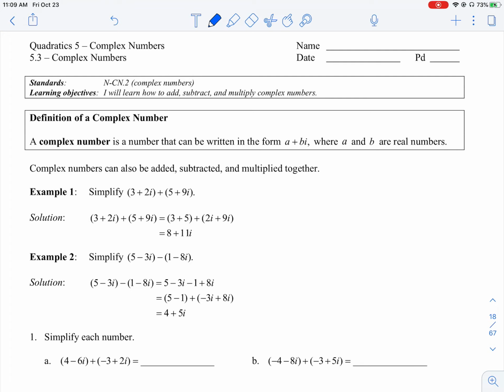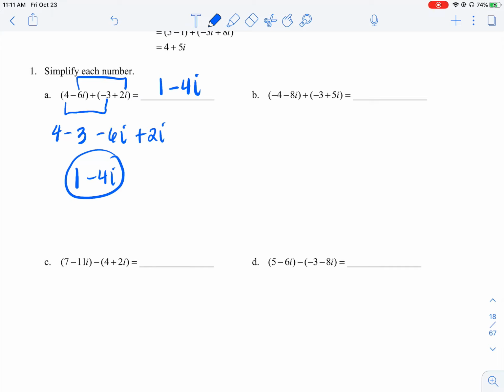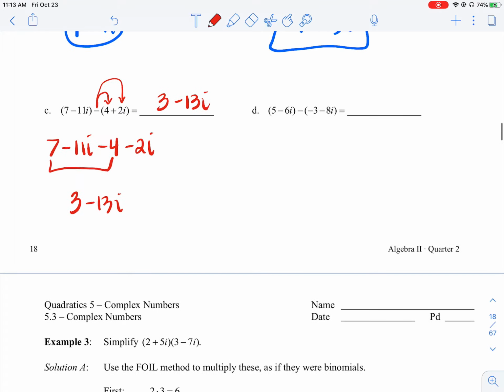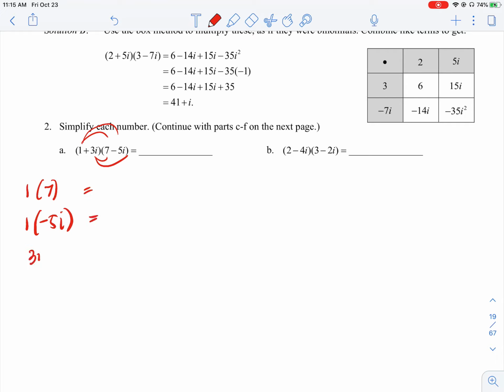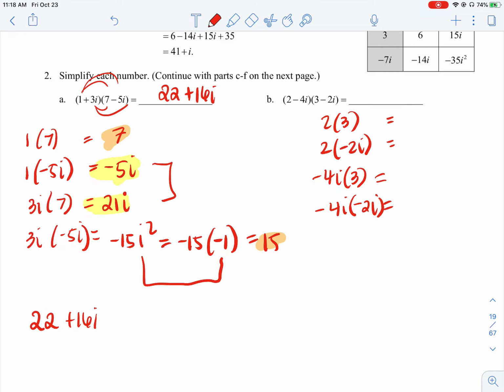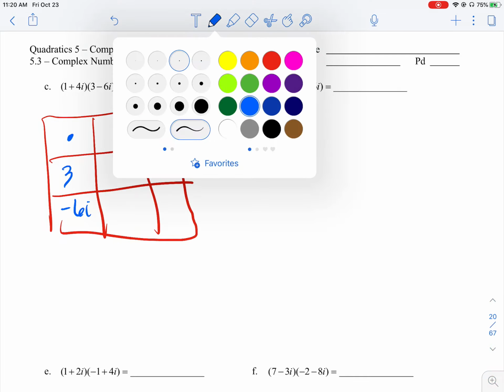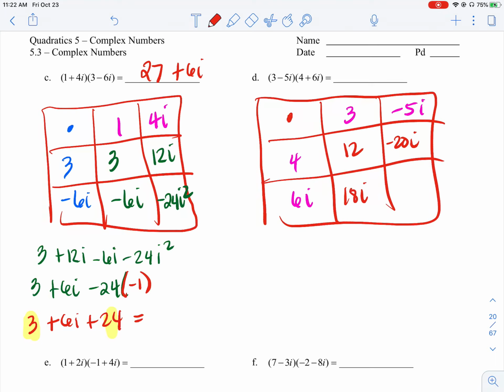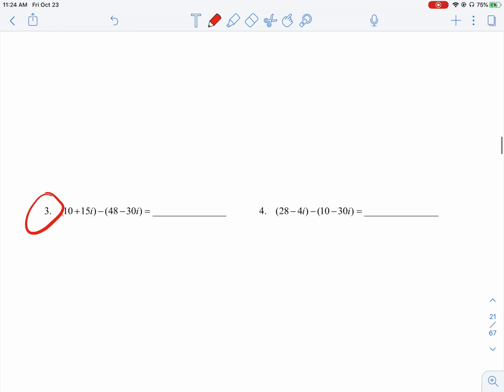Complex Numbers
This lesson covers how to add, subtract, and multiply Complex Numbers.